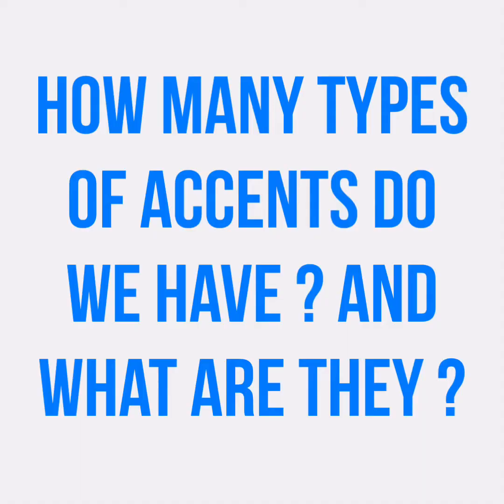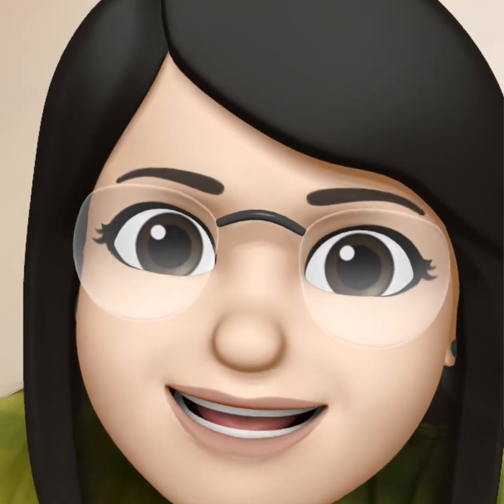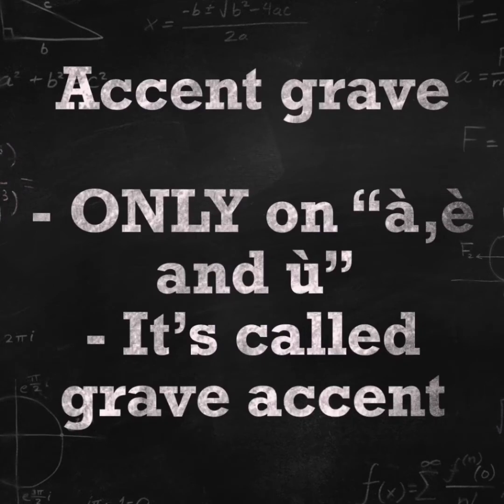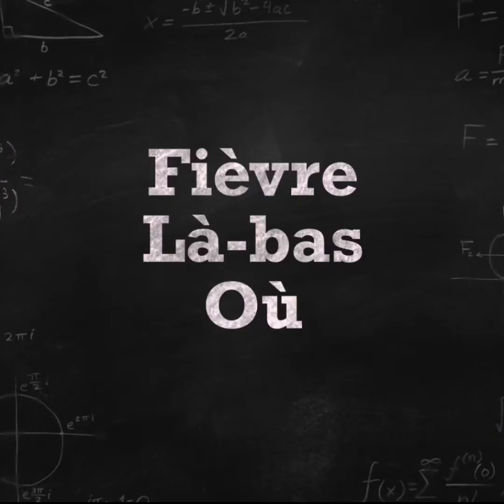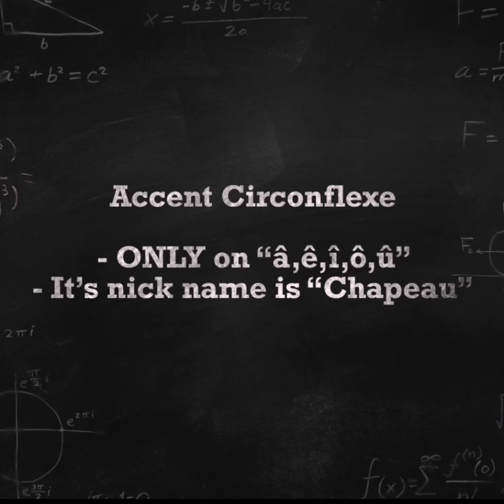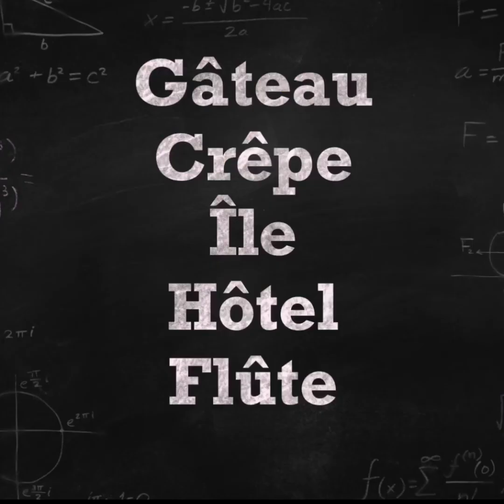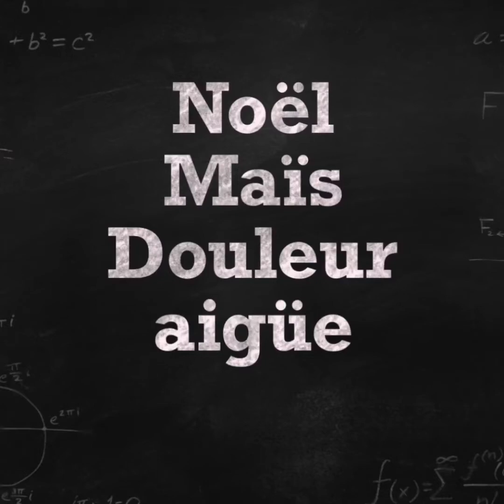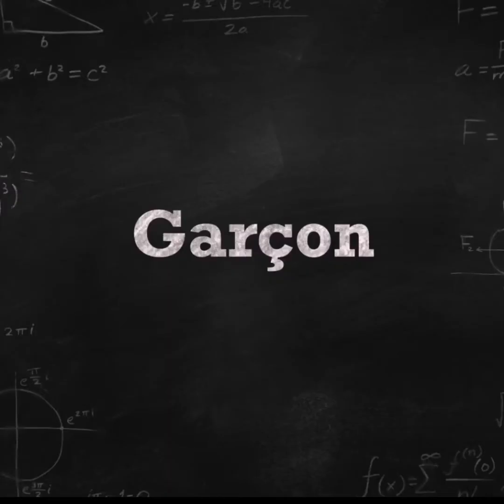Les accents français (French accents) (Vidéo Podcast-2)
French Bae's Lingo Studio presents

Hey Friends,
Check out this 7-minute video podcast which briefs about the French accents.

Instructions: Observe the new words and make a not of them. Try and repeat the pronunciation with me.

Thanks very much. Happy learning ☺️💐